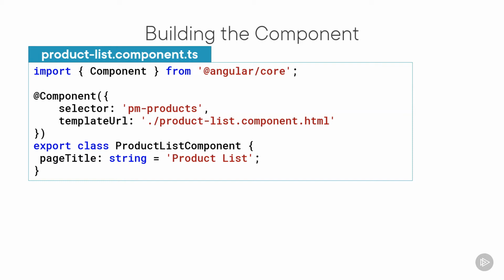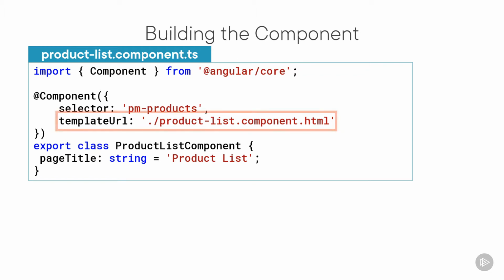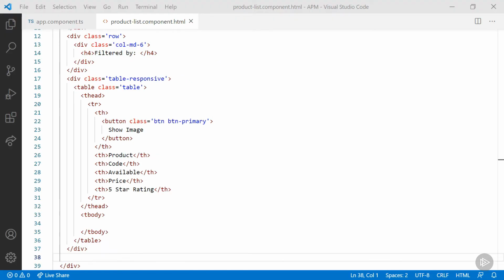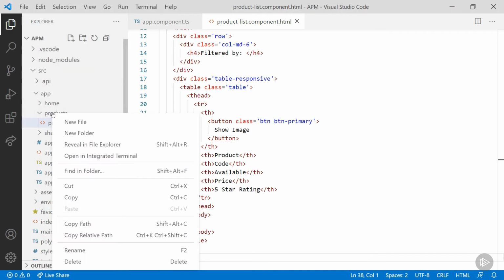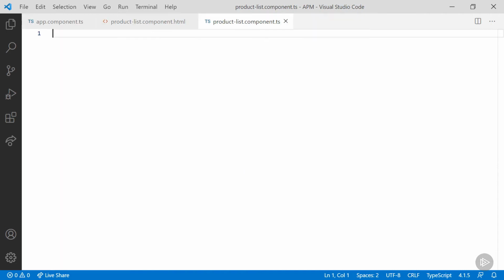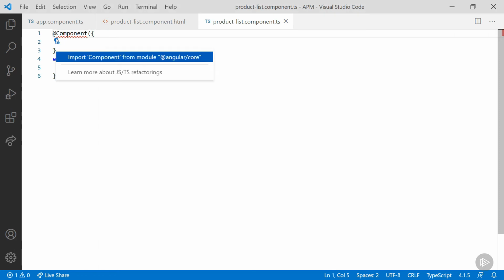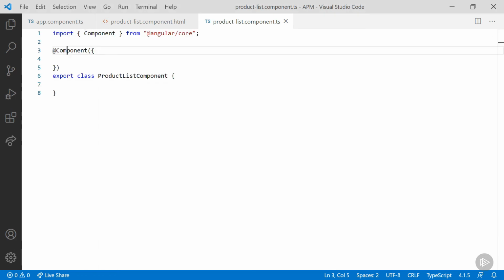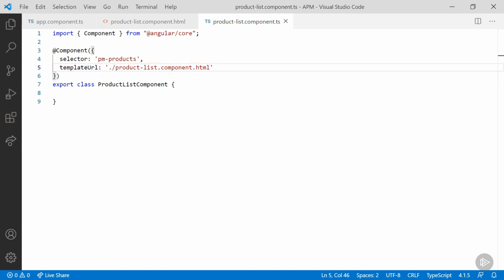Angular Building the Component